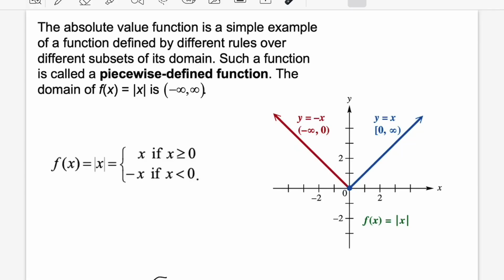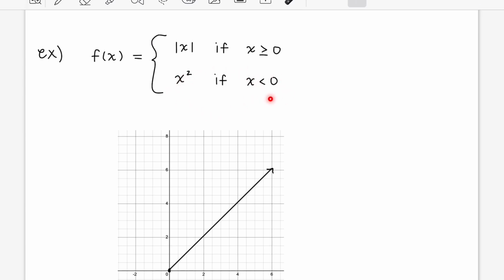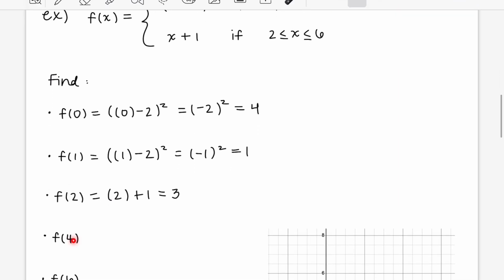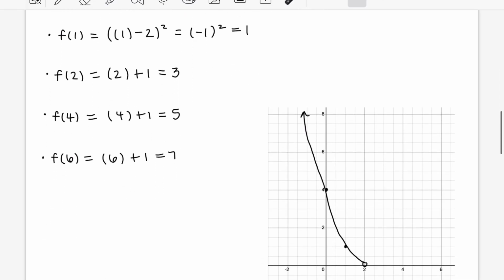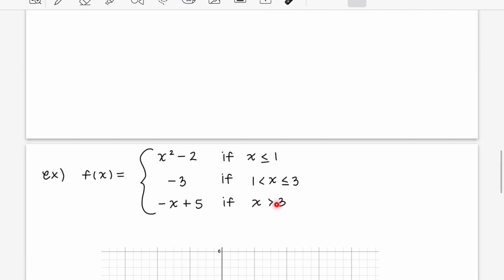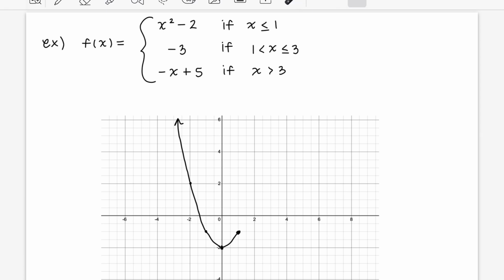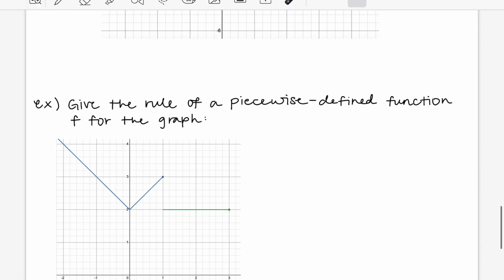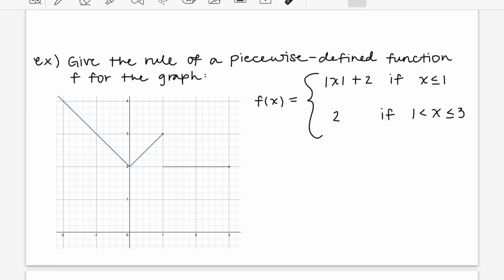Section 2.5 (135)